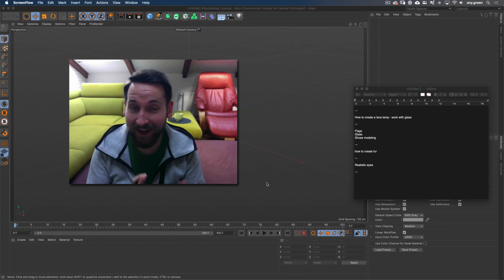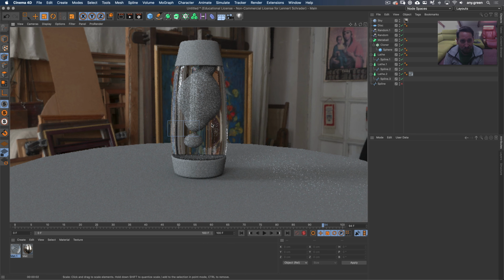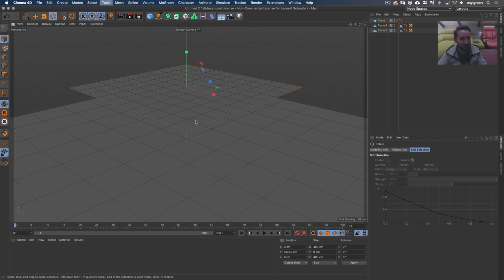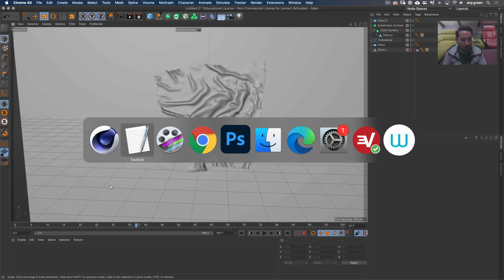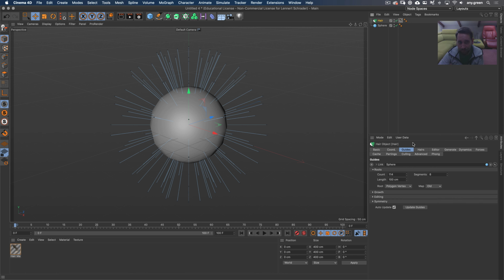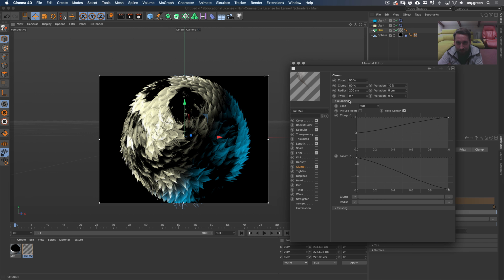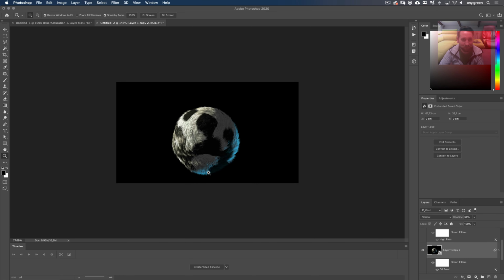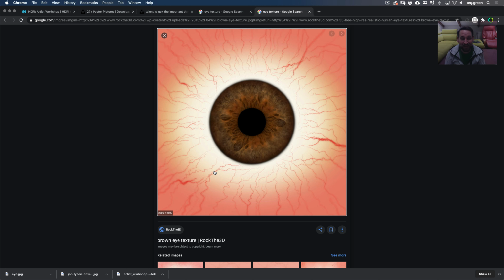Cinema 4D - Basic - Session 8 plus